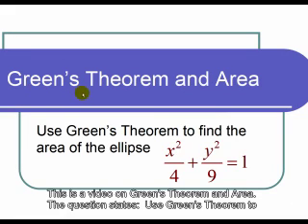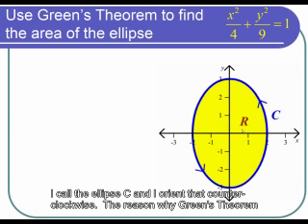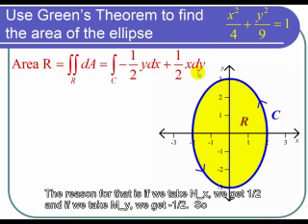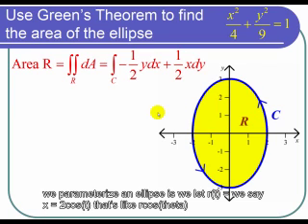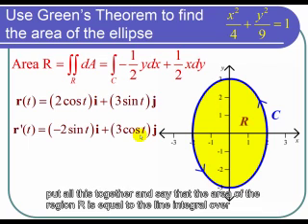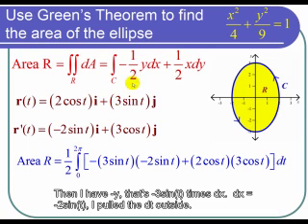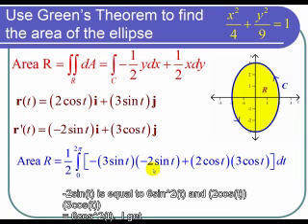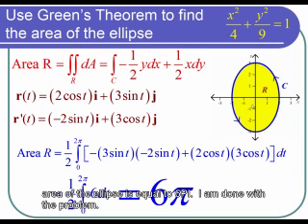Using Green's Theorem to Find the Area of An Ellipse